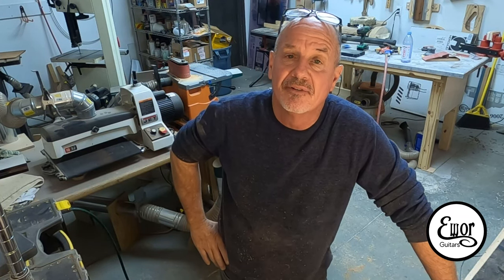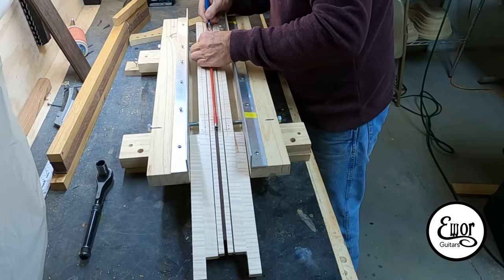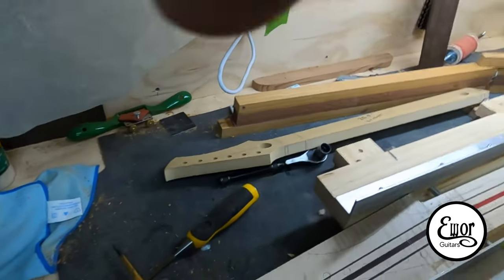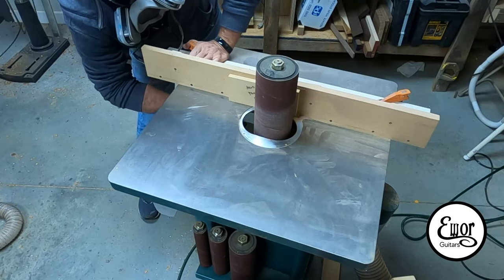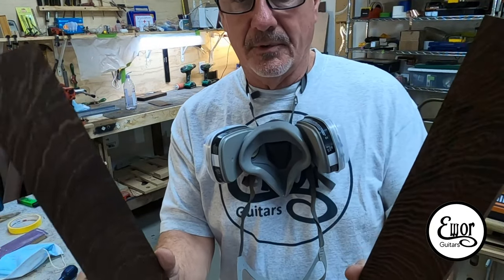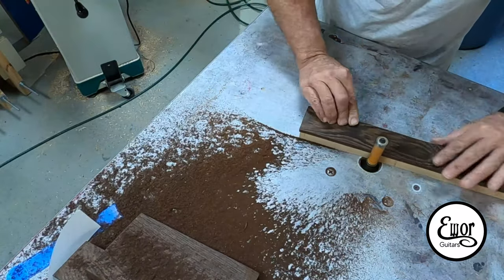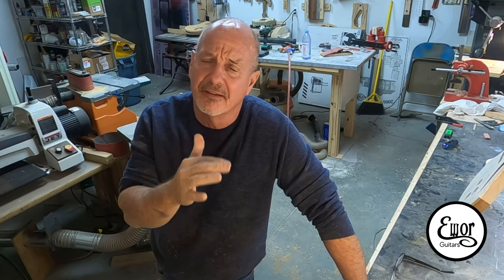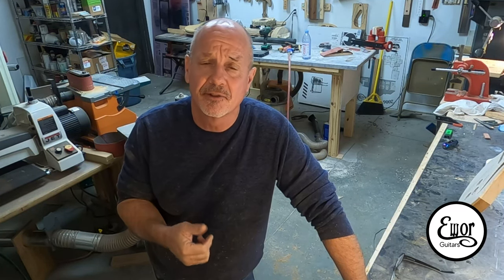Ewor Customs Great Guitar Give Away: Episode 7 Neck Construction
This is the 7-th video in a series on How to Build a Semi Hollow body electric guitar. In this video I will be covering the neck construction.